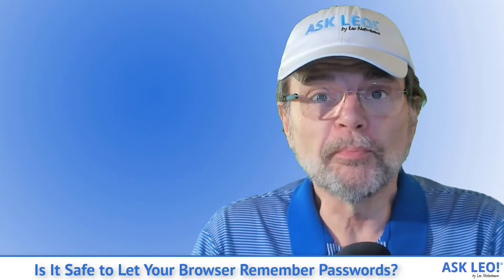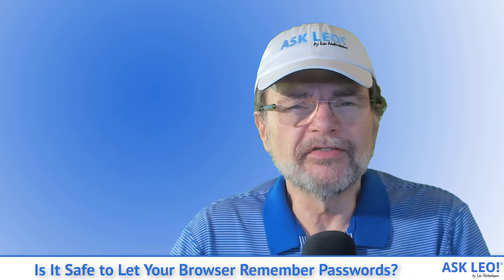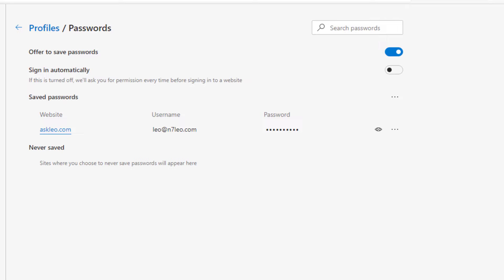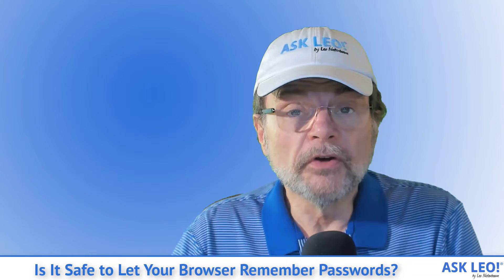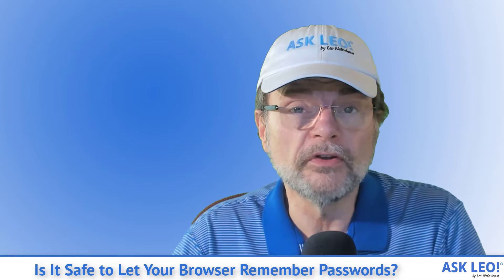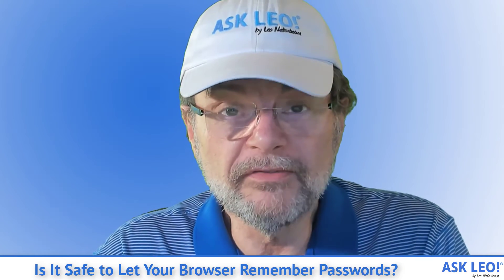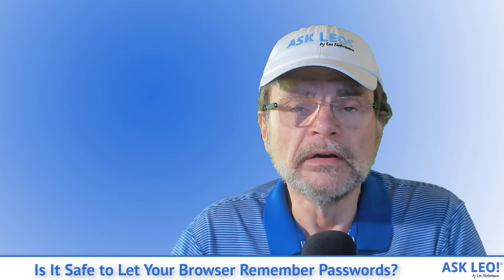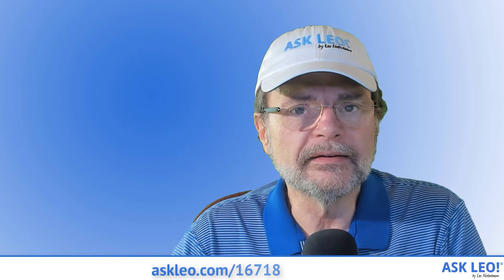Is It Safe to Let Your Browser Remember Passwords? The Often Overlooked Risk in Your Browser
🕵 Letting your browser remember passwords is a convenient feature. However, with that convenience comes risk -- often significant risk.

🔵 Letting your browser remember passwords can be risky.
🔵 When you do, it's easy to view actual passwords.
🔵 If you let your browser remember passwords, specify a master password to prevent unauthorized access.
🔵 For better security and greater convenience, use a dedicated password vault instead.